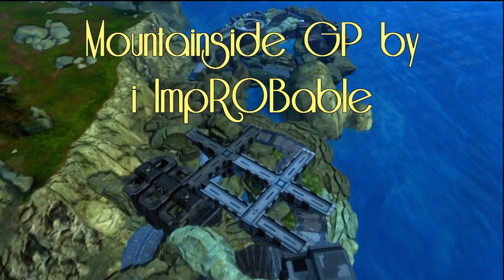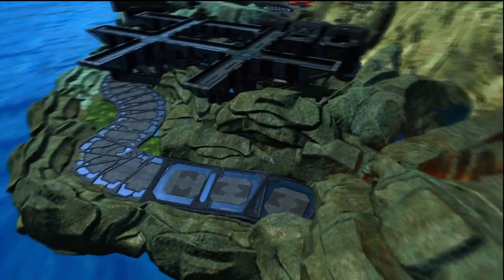GP Blues, and Mountainside GP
Two more tracks for your viewing entertainment.  Call this one a tribute to modded maps on Halo Reach.